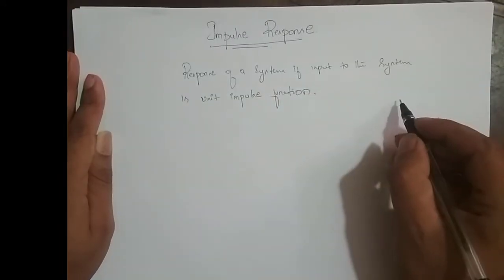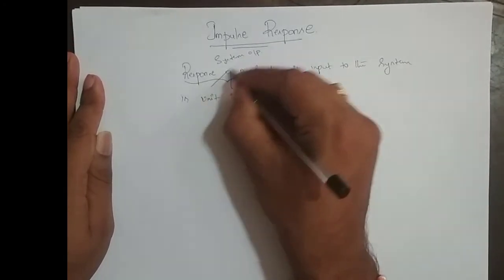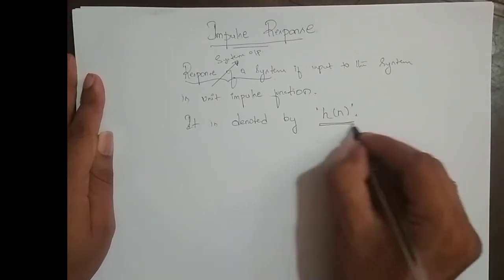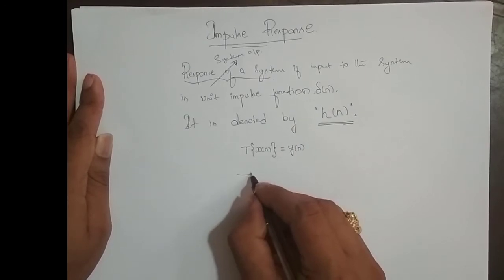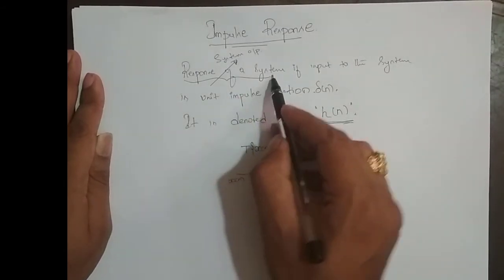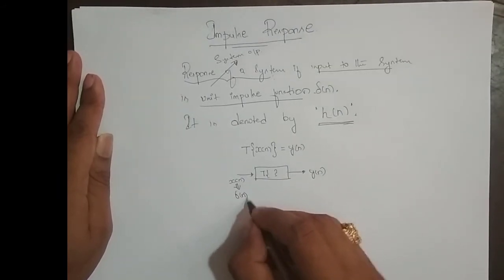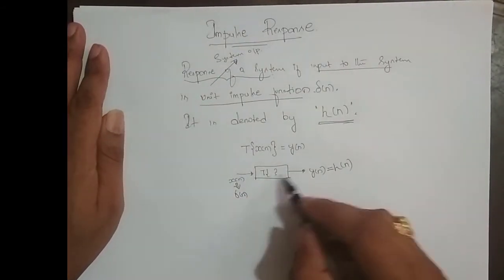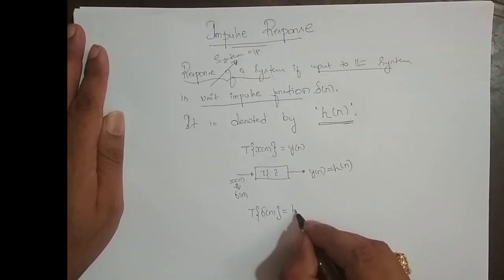M2L23 - Output of a LTI System | Defining Impulse Response | Prerequisite 4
Prerequisite to derive output of a LTI system...